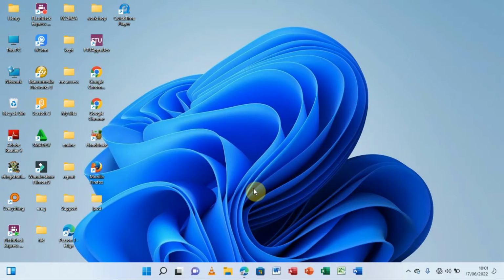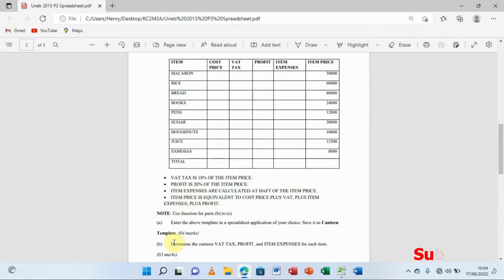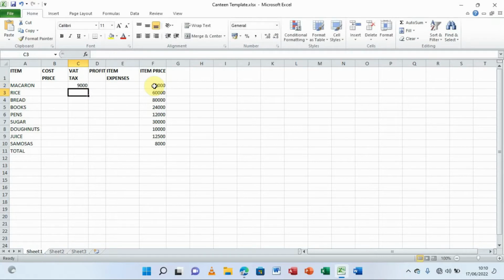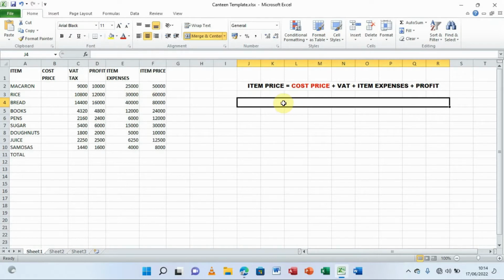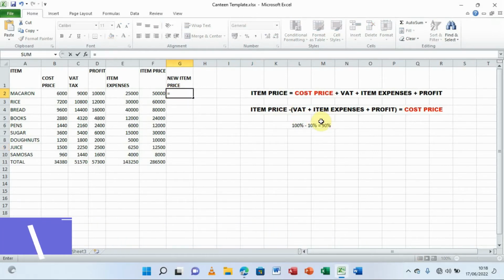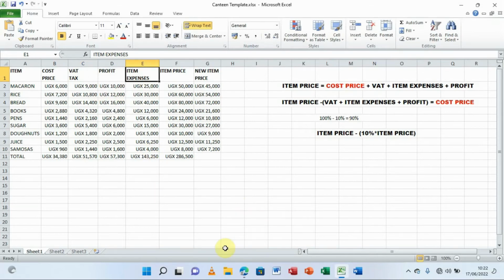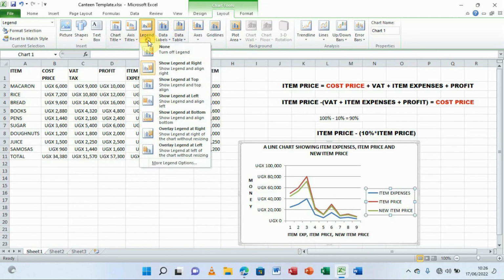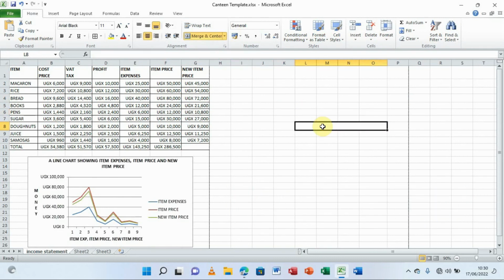UNEB SUBSIDIARY ICT 2013 PAPER 3 - Spreadsheet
in this video, i take you through UNEB subsidiary ICT P3 of 2013 but specifically Spreadsheet. below is the question attached for you to try it out after.